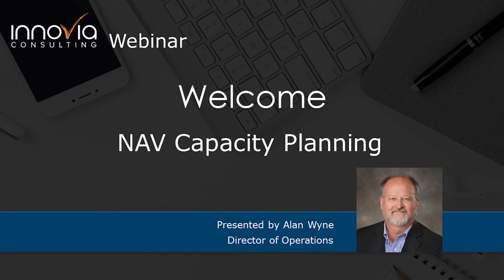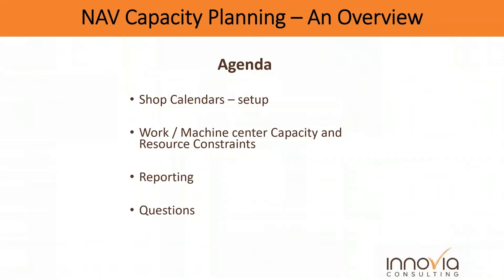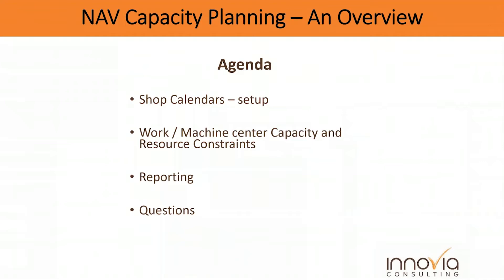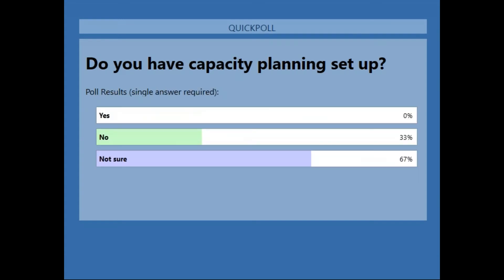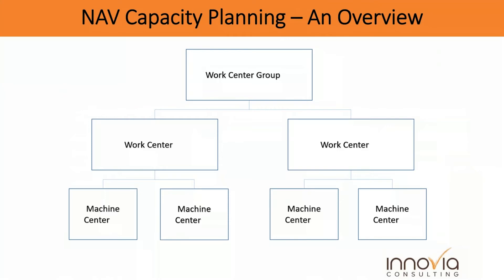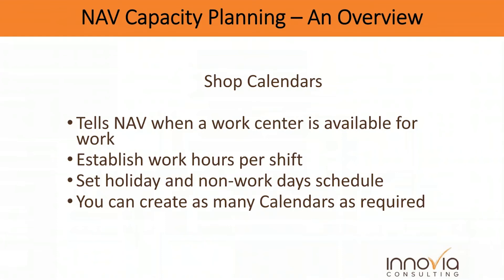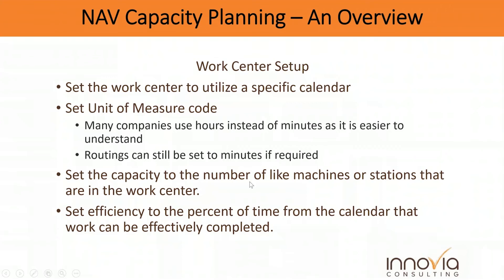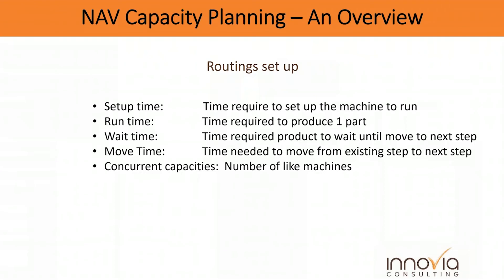NAV Capacity Planning - An Overview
Capacity planning got you down? Not sure which tools you should use? View this webinar and Alan will discuss these areas and more.